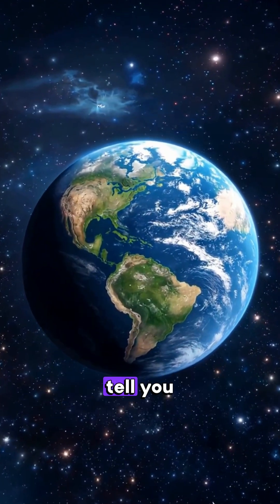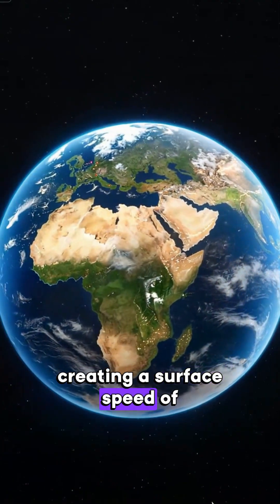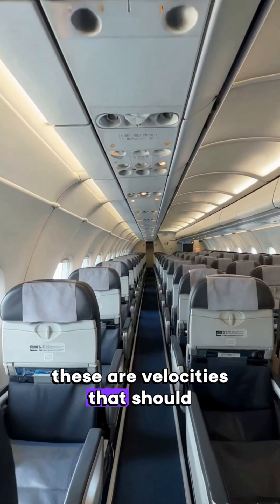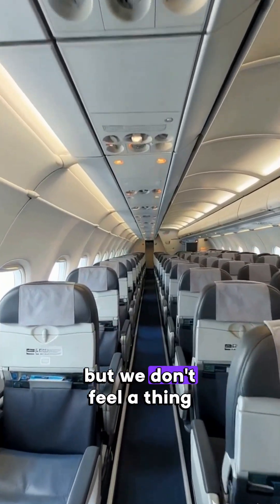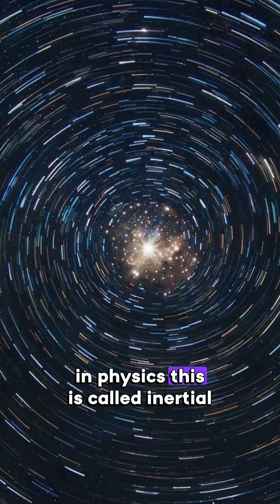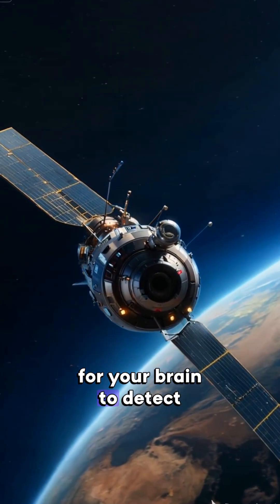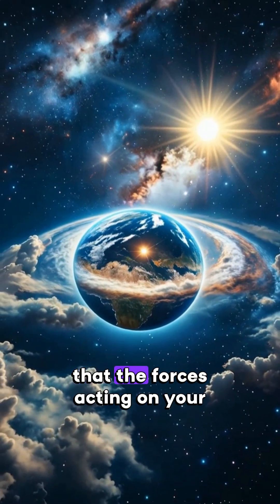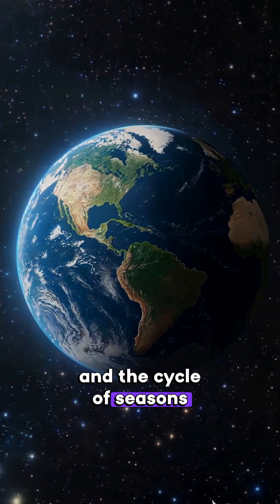Why We Never Feel Earth Moving—The Science Explained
Welcome to the NextGen Cosmos.
From mysterious alien planets to mind-bending science theories, this channel explores the wonders of space, strange lifeforms, and the secrets science can’t explain (yet). 🌌👽

If you're obsessed with:
🚀 Exoplanets like Kepler-22b
👾 The search for alien life
🧬 Mind-blowing science concepts
🪐 Cinematic storytelling about the cosmos

...then you're in the right galaxy.

Each short video is crafted to spark your imagination, feed your curiosity, and take you on a journey through the unknown — all in under 60 seconds.

Because some worlds... shouldn’t exist. 🔮🌠